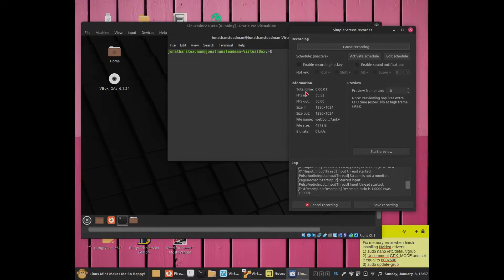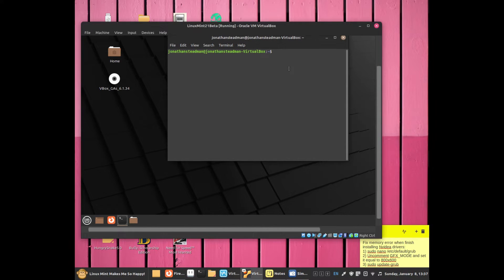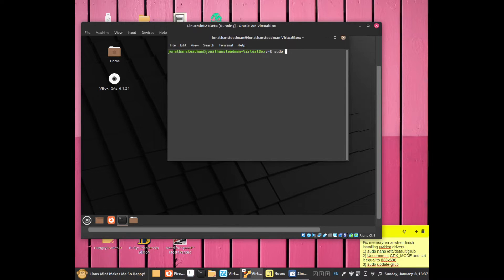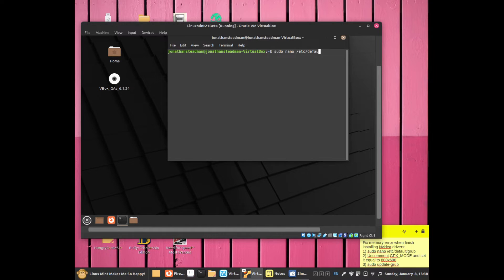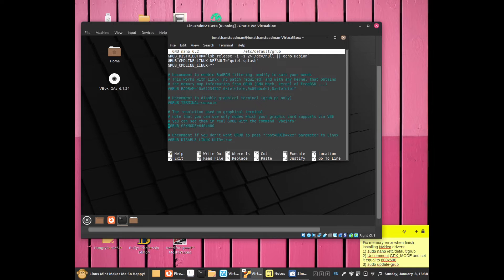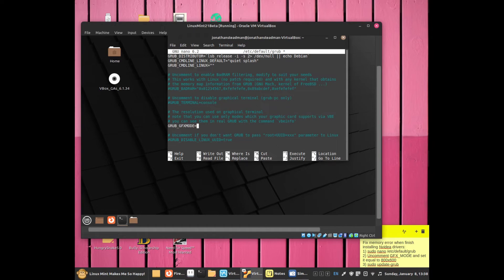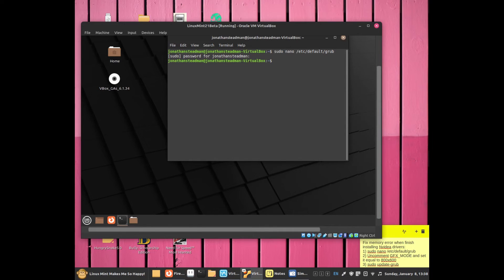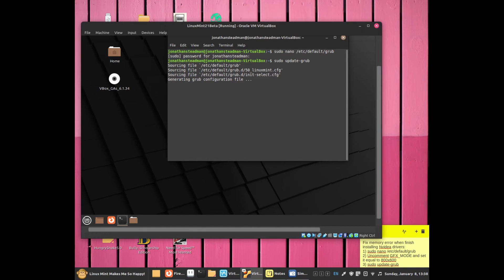How to fix "Error: Out of Memory" on Ubuntu (based on Ubuntu) when installing NVIDIA drivers?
This error is what people are having problems with.
This should fix the issue you are having. If not then comment and I will help you out. Its my job to help with computer problems. So ask for help and I am here to help.

Btw this problem was most of the time was fix with what I did in this video.